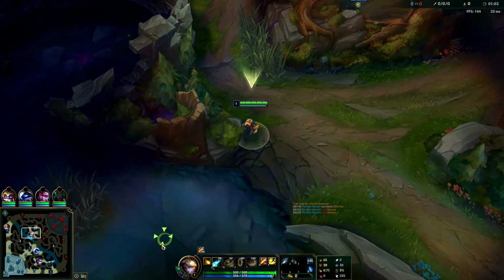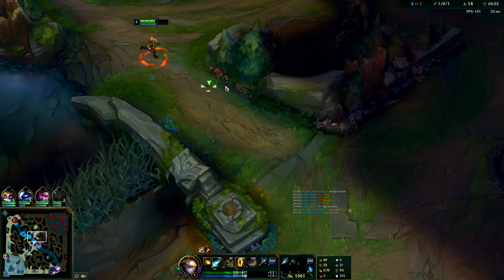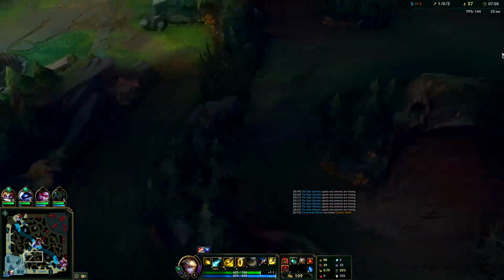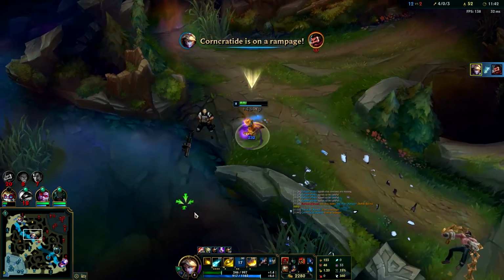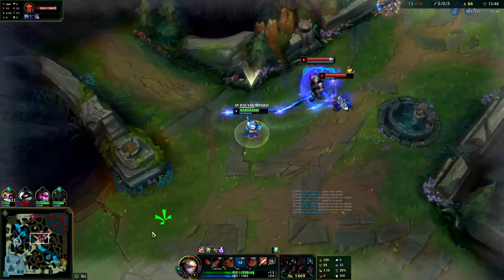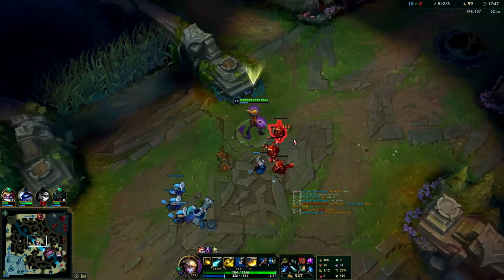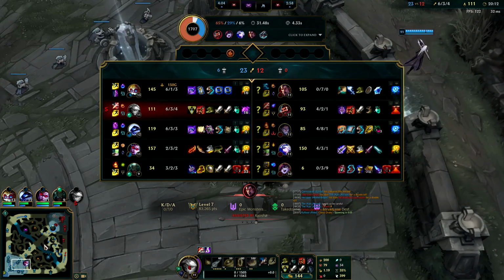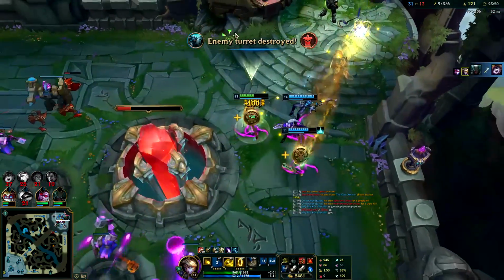HOW TO PLAY EZREAL JUNGLE + NEW OP BUILD & RUNES - Ezreal Commentary Guide - League of Legends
How to Play Ezreal Jungle the right way! Best Build & Runes + Ezreal Tips and tricks included.
Ezreal Jungle Commentary Guide League of Legends